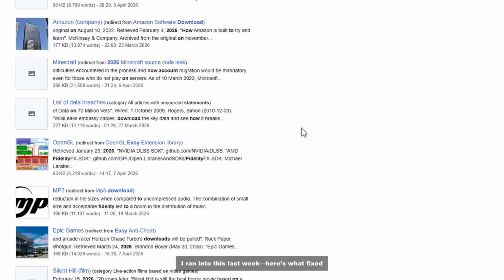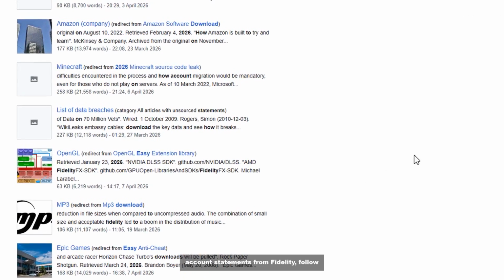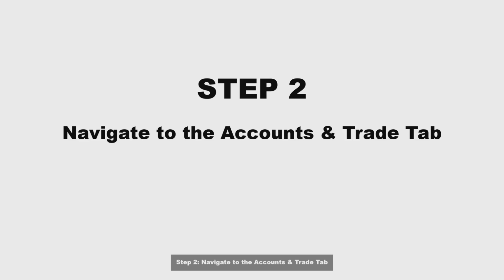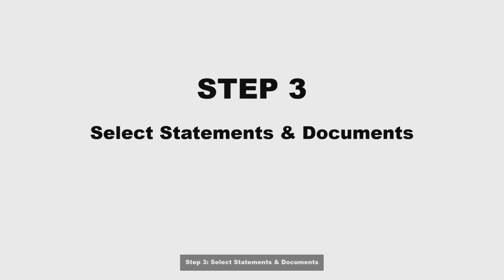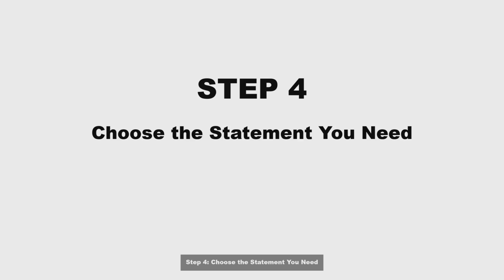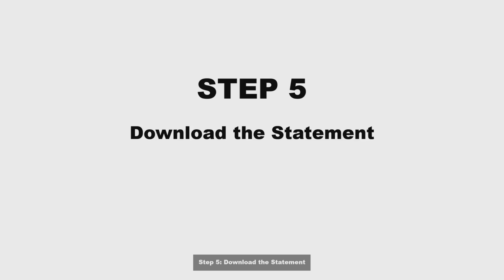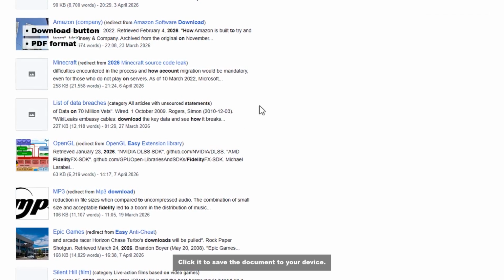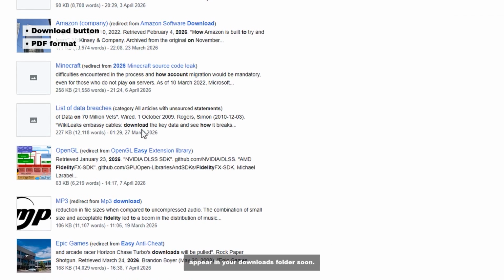How To Download Account Statements On Fidelity 2026 (EASY GUIDE)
In this video, we will show you how to download account statements on Fidelity 2026 with our easy guide. Whether you're looking for your monthly statements or year-end summaries, we've got you covered.